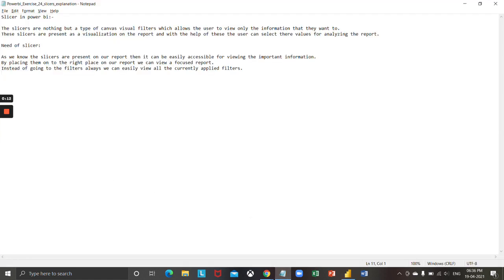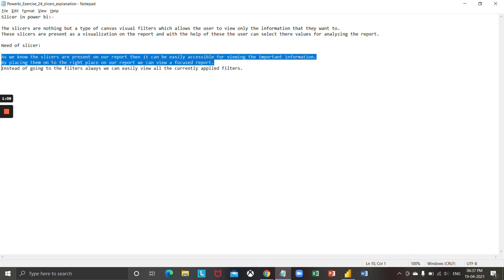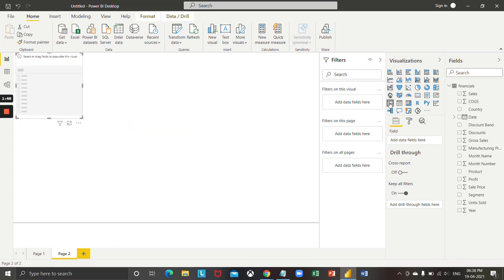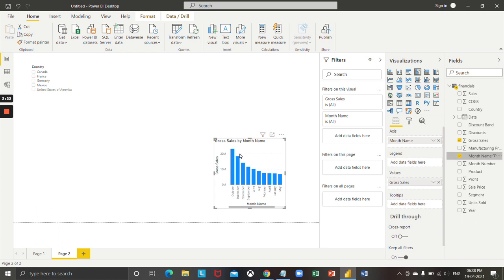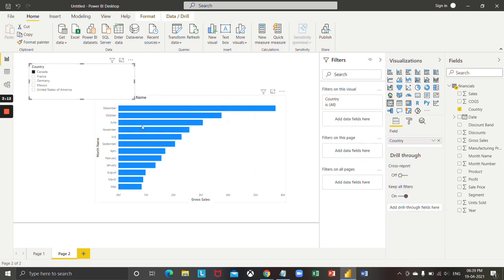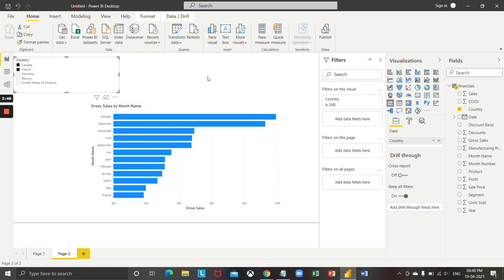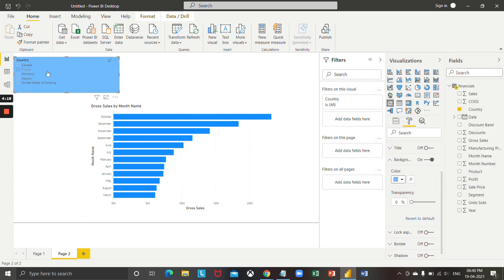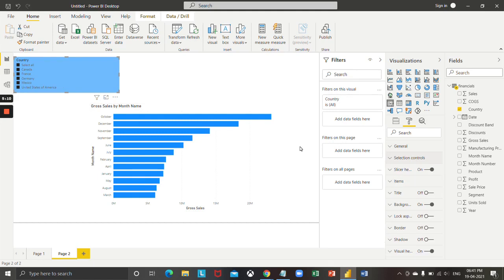Boost Your Data Analysis with Power BI Slicers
Learn how to boost your data analysis with Power BI slicers. In this tutorial, we'll show you how to apply slicers in Power BI to easily filter and manipulate your data. Take your data analysis to the next level with this powerful tool!